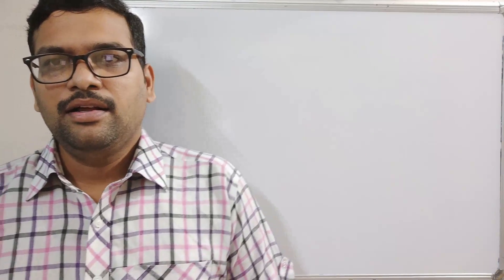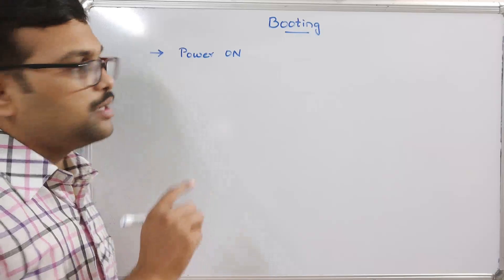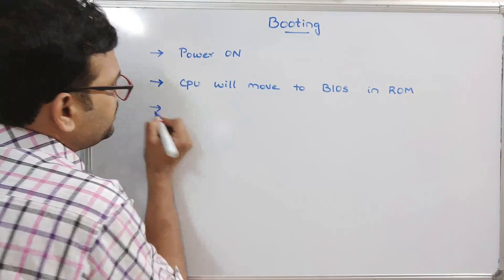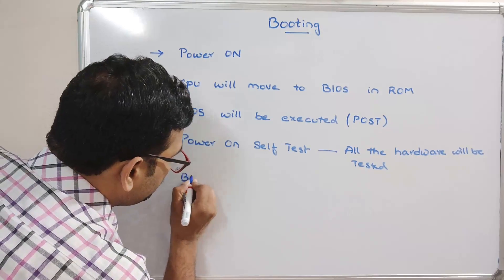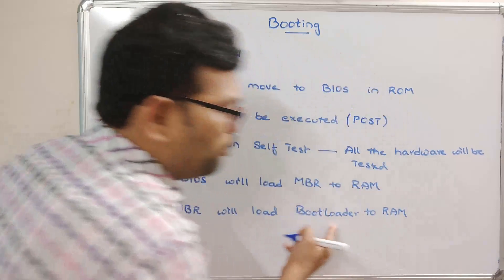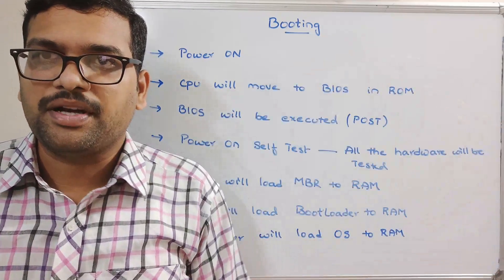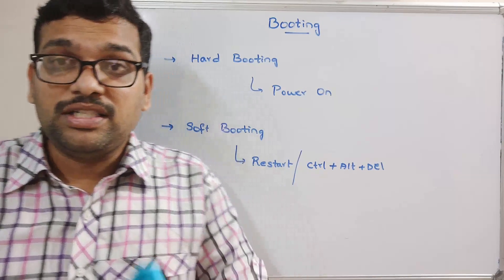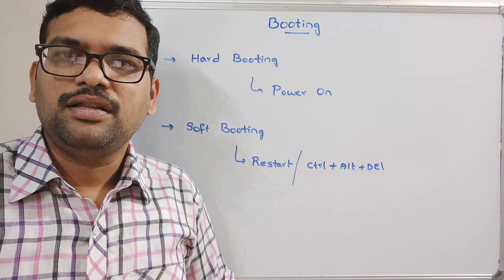WHAT IS BOOTING PROCESS || HARD BOOTING & SOFT BOOTING || COMPUTER BOOTING PROCESS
WHAT IS BOOTING PROCESS
1. HARD BOOTING
2. SOFT BOOTING